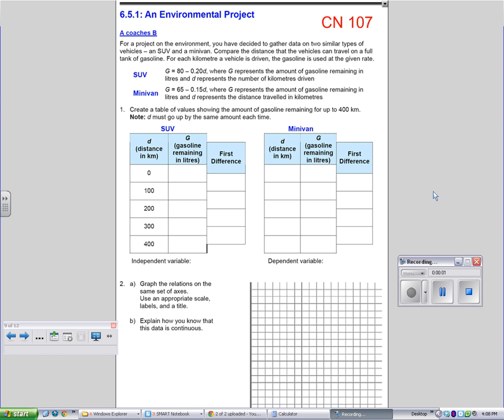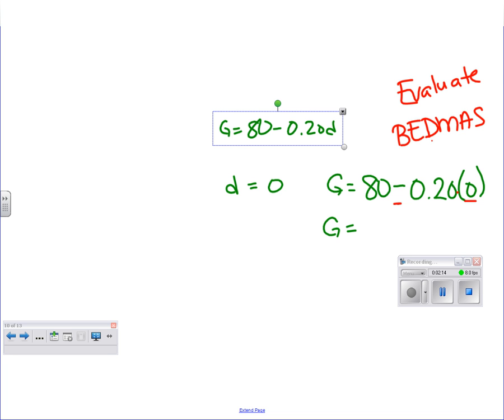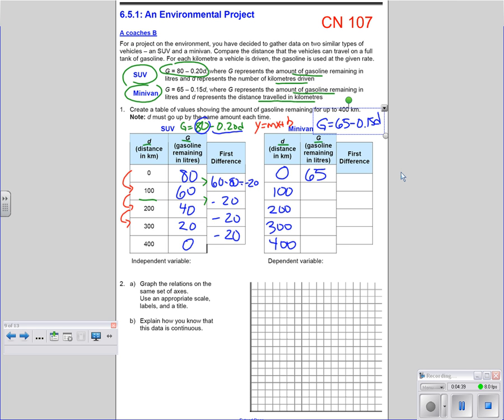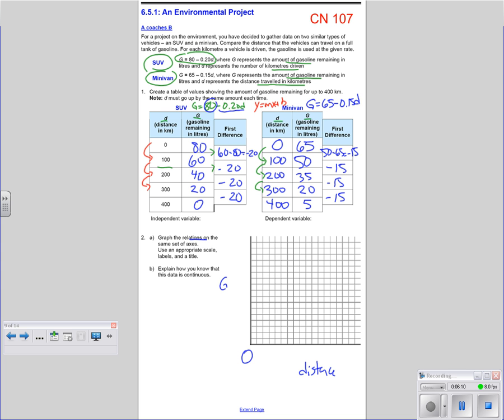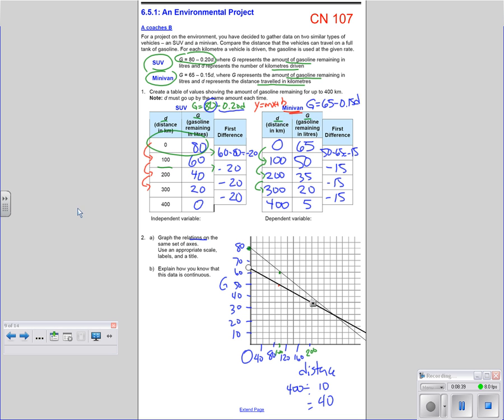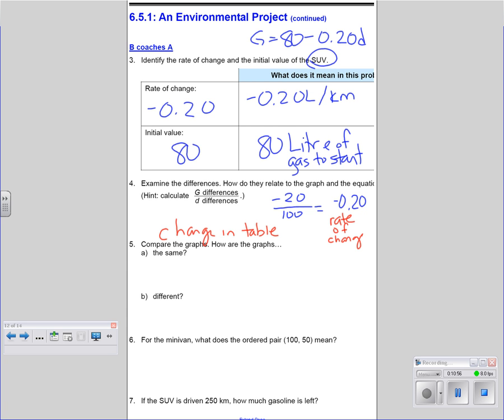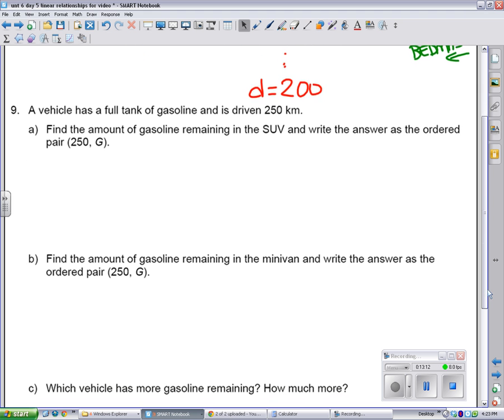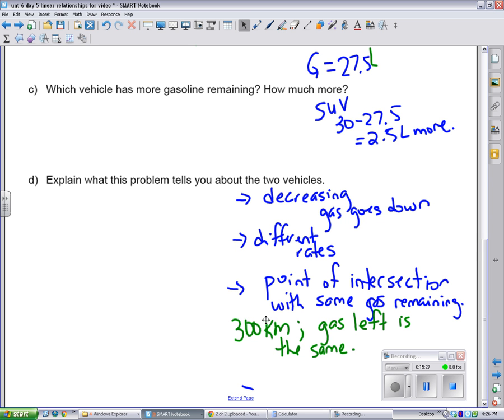1P relating linear relationships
two related linear relationships, graphs, table of values and solving problems.